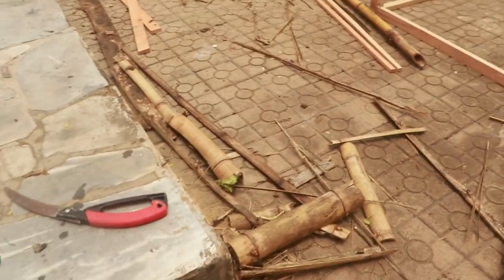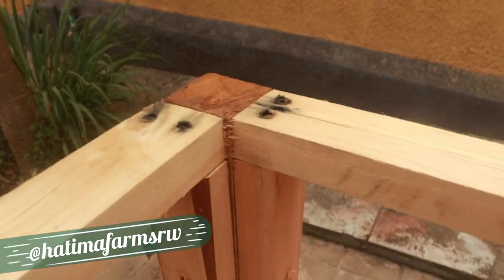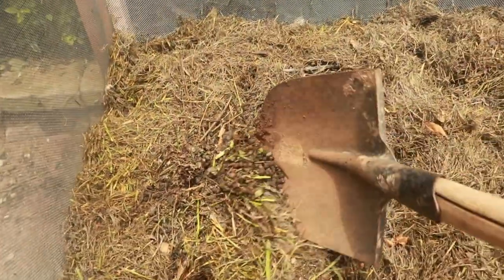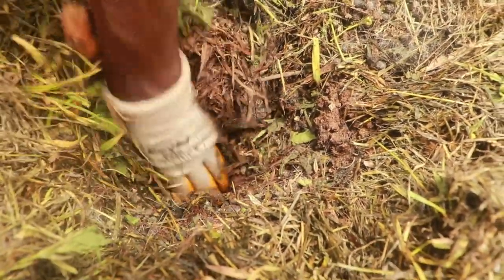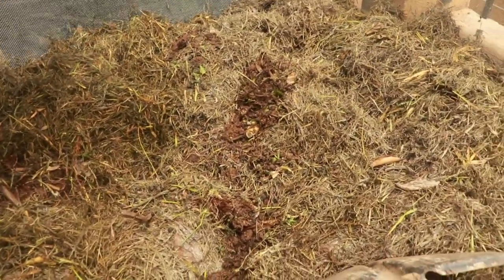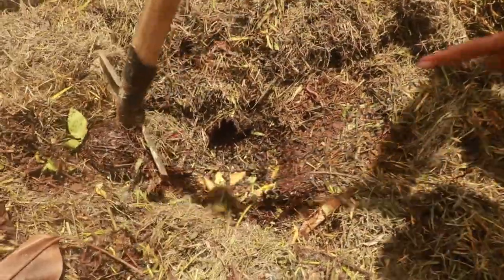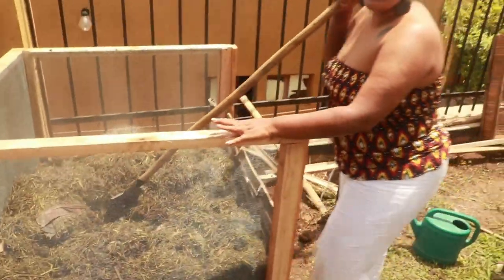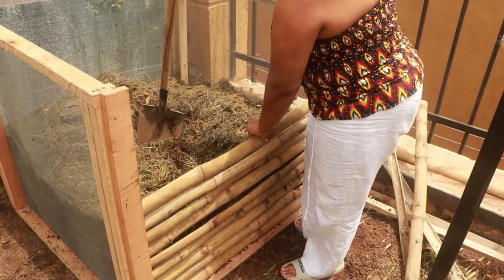DIY Compost Bin for the Farm Using Rabbit Manure and Scraps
If you are looking to move, live or even visit Rwanda…the best platform is to look if you join the newsletter you get weekly updates on upcoming events and news.  For more detailed information, the ecourse relocatetorwanda.teachable.com is the best tool for you!!